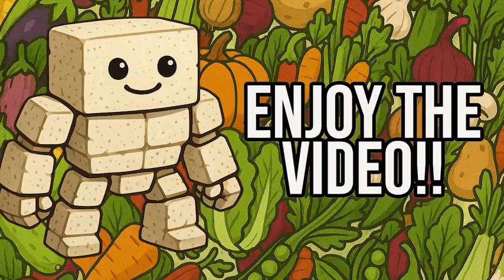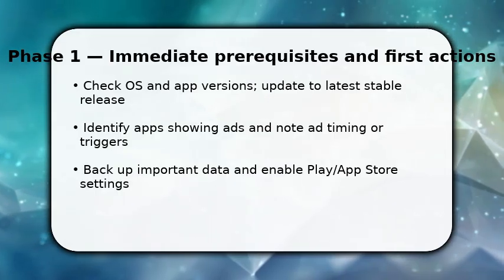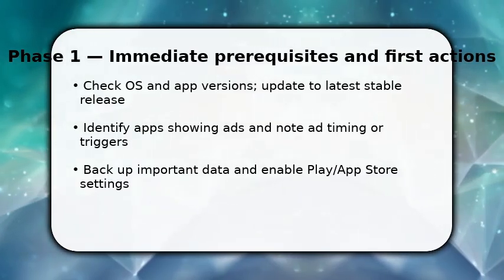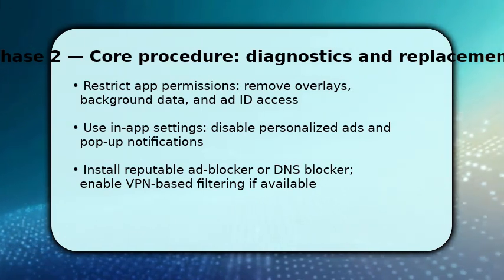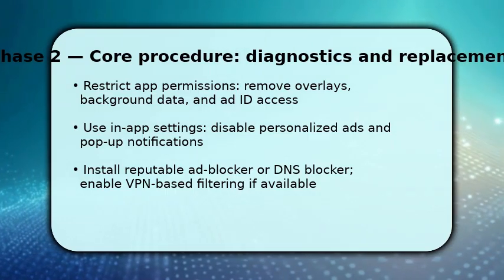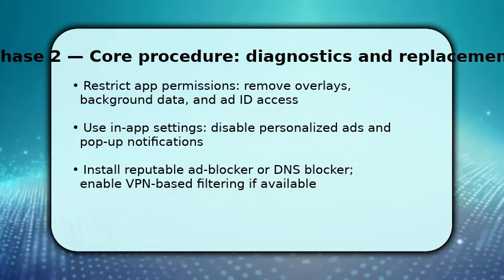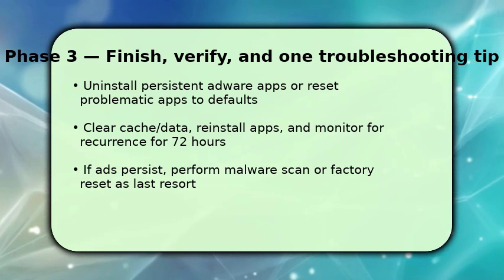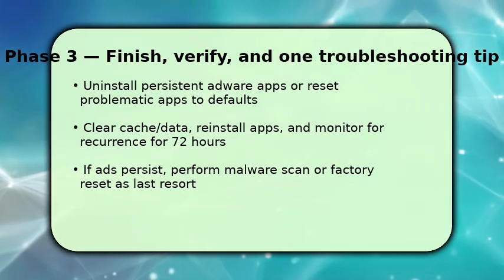How to Get Rid of Advertisements on Phone - Step by Step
How to Get Rid of Advertisements on Phone - Step by Step | 🔒 Surfshark VPN Deal — Stay private and secure. $1.99/mo + 3 Months Free ▸

Discover practical methods to minimize or eliminate ads on your mobile device. This step-by extricate guide covers various techniques, from adjusting settings in apps and browsers to installing third-party tools designed for an uninterrupted experience.

remove phone advertisements, ad blocking app download, disabling ads on iPhone, Android ad removal tips, in-app purchase avoidance, privacy protection settings, browser extensions to block ads, how to stop mobile ads, opt out of marketing emails, streamlined browsing experience